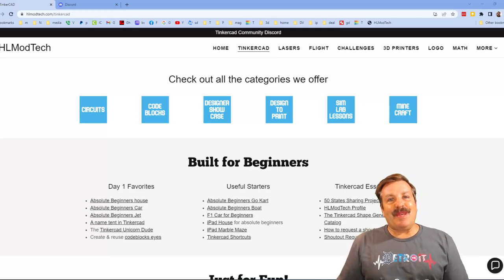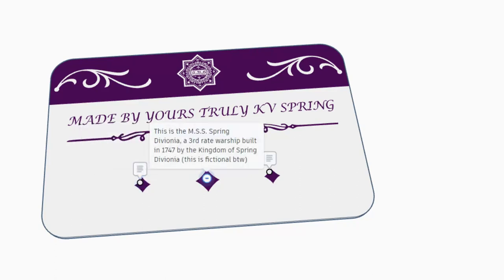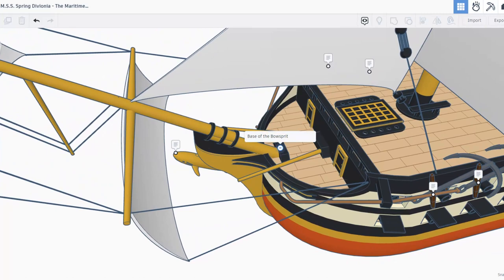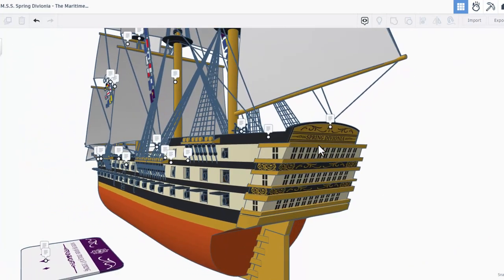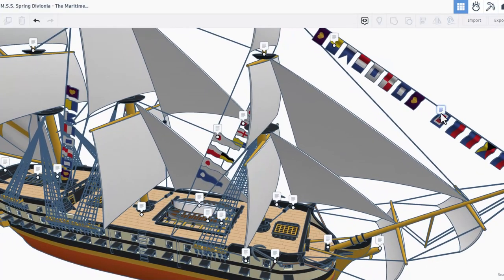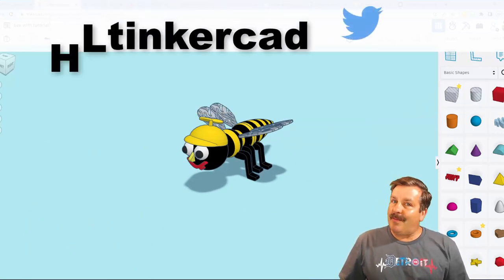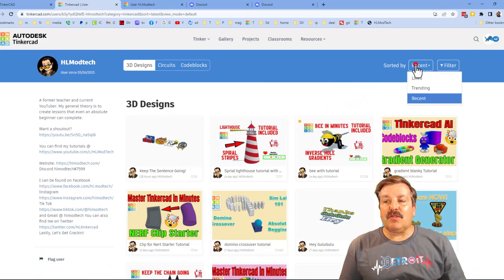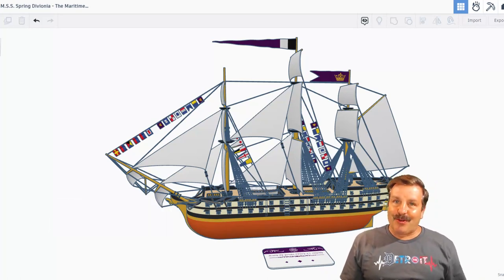The Tinkercad Spring Divonia War Ship by KV Spring Trap Tinkercad TV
Today we highlight the Tinkercad Spring Divonia War Ship by KV Spring Trap. It has between 2,000 & 3,000 parts and is his first attempt at this style of ship. Check out the amazing details Spring has in there.